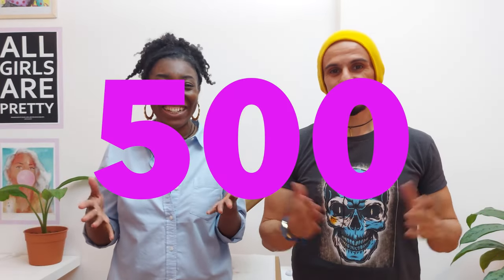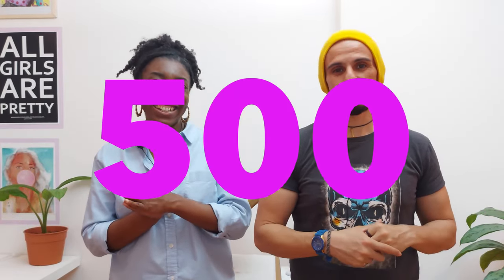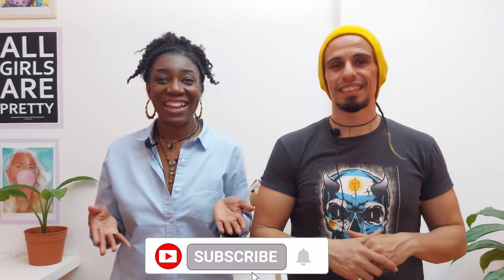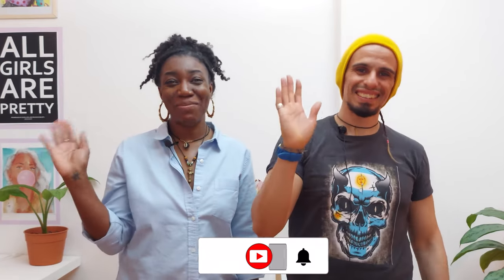Layering Heat Transfer Vinyl on a Cotton Shirt - Tips and Tricks!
In this video, we're going to show you how to properly lay heat transfer vinyl on a white cotton shirt and on a black cotton shirt. By following these simple instructions, you'll be able to create some amazing looking prints on your shirts in no time!

If you're looking to add a little bit of extra pop to your designs, then layering heat transfer vinyl is the perfect way to do it. By following these easy steps, you'll be able to create some beautiful prints that will let your creativity shine through!

TIMESTAMP
00:00 Intro
00:55 The designs
03:42 White cotton t-shirt - sublimation on clear HTV
07:30 HTV vinyl on a shirt | sublimation on black shirt
09:16 Layering HTV on top of white t-shirt
13:45 Layering HTV on top of black t-shirt
18:04 Recap how to layer vinyl on top of sublimation
19:45 Outro

TEMPERATURES WE USED
For the HTV - 395F or 200C for 3-5 seconds
For the sublimation - 395F or 200C for 35 seconds
For layering HTV on top of HTV - 395F or 200C for 10 seconds
**We always recommend you do tests on your machine for best results

MATERIALS
Clear, glow-in-the-dark, yellow perforated, and glitter HTV
A heat press
Wax paper
Sublimation prints

ABOUT US:
We are a married couple and artists who moved to Buenos Aires in 2021. We decided to purchase a heat press and open a sublimation business at the beginning of 2022. These videos are a way for us to test sublimating on different materials and products as we gain experience in our new venture.